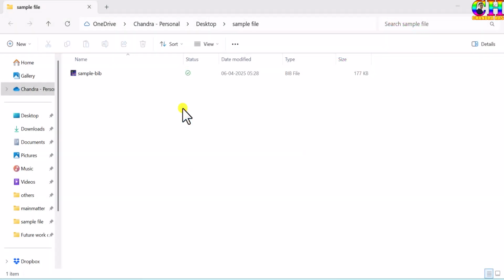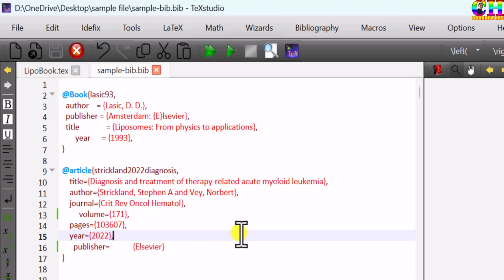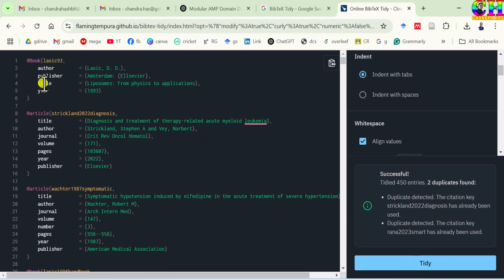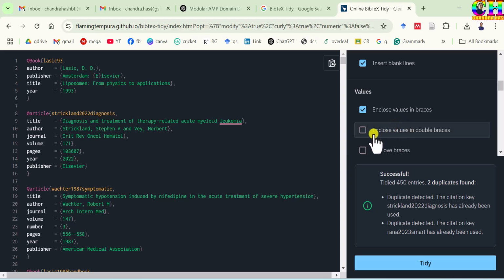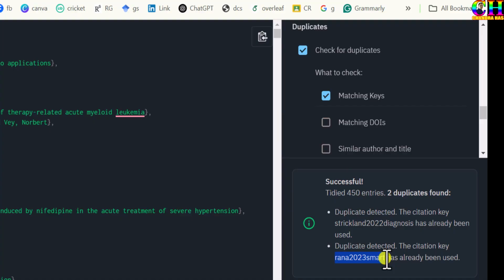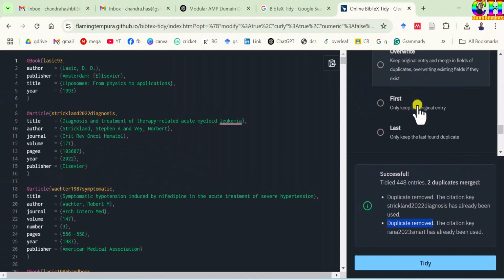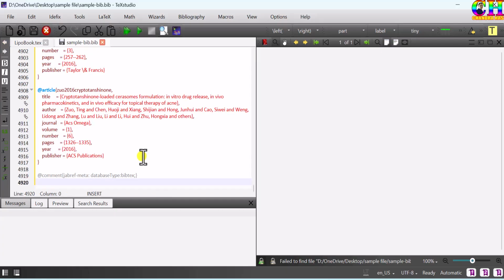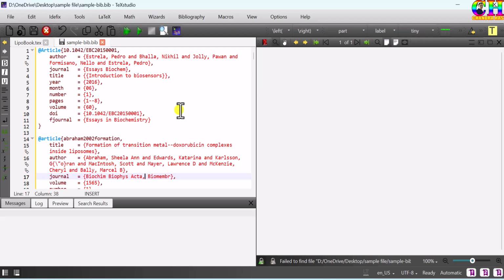Perfectly Format Your bib File with BibTeX Tidy: Align, Clean, Optimize! (LaTeX Tips/Solution-60)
🎓 BibTeX Tidy Tutorial – Format and Clean Your .bib Files Professionally**
Learn how to quickly align equal signs (`=`), remove duplicate entries, and format your BibTeX bibliography file for LaTeX documents using **BibTeX Tidy**. This tool helps make your `.bib` files clean, readable, and publication-ready!

🔧 In this video, you'll learn how to:
- Automatically align `=` signs in BibTeX entries
- Remove duplicate references from your .bib file
- Beautify and sort entries for consistency
- Avoid common formatting issues in LaTeX
- Use BibTeX Tidy online without installation

📚 Perfect for researchers, students, and anyone preparing professional LaTeX documents with citations.